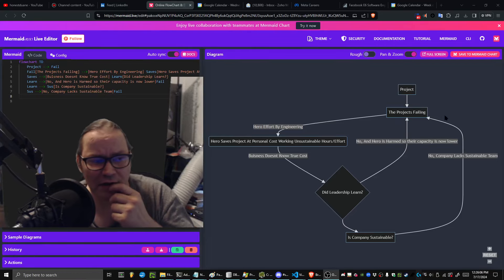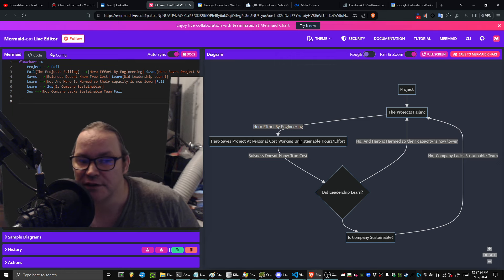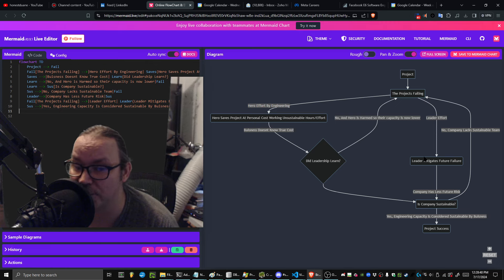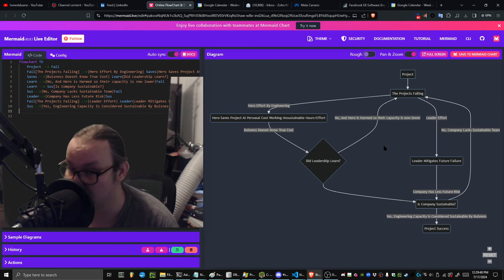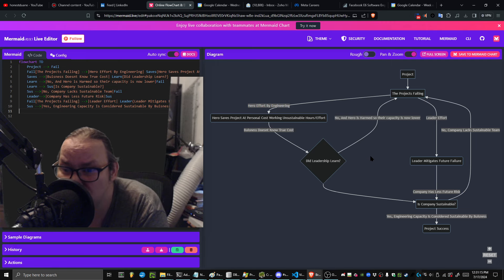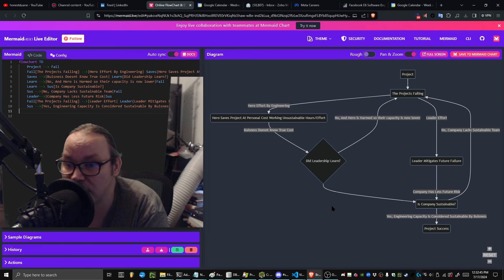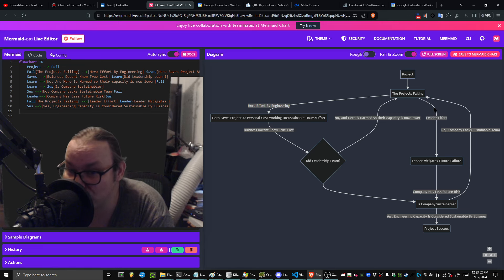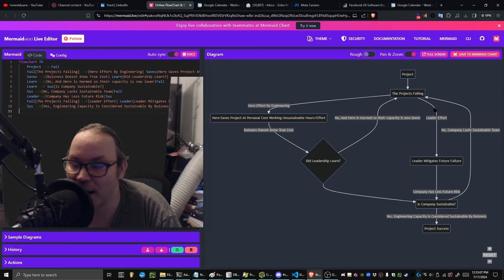Engineering Leadership: The Hero Trap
It may be tempting to be the hero; but that only does harm to the company and the team when you are not there to tank and be the Hero.